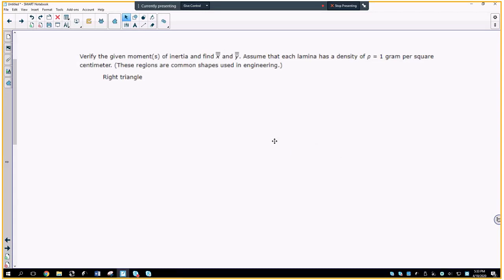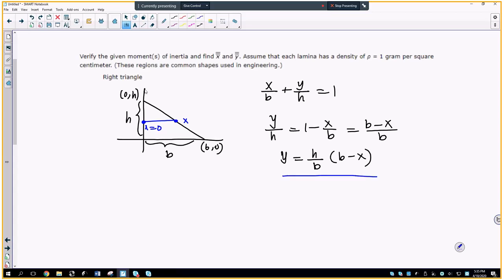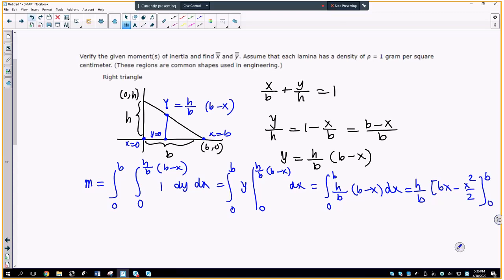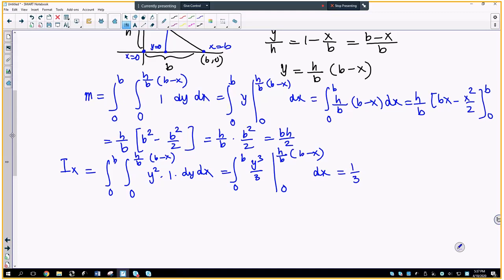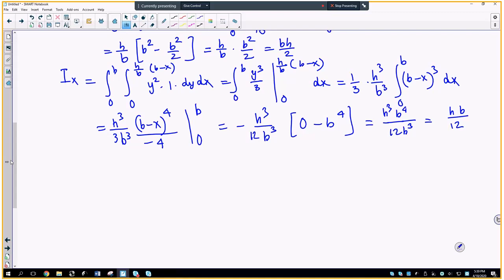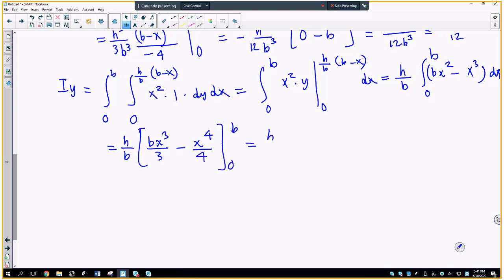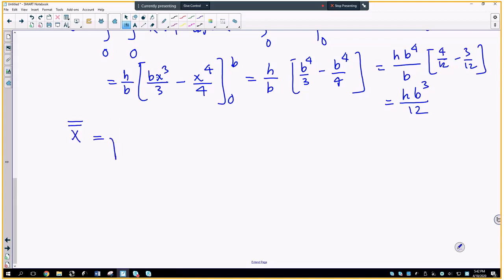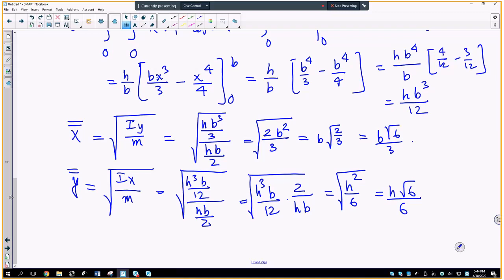Moment of Inertia II